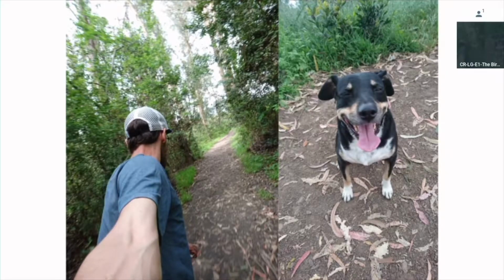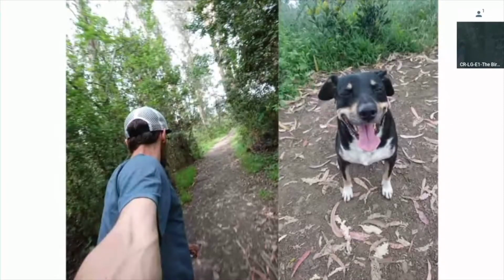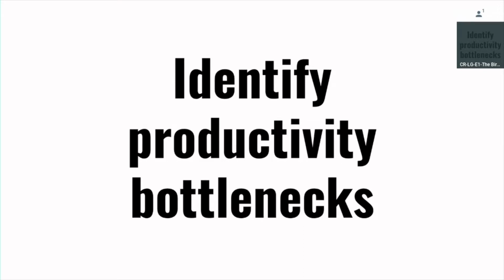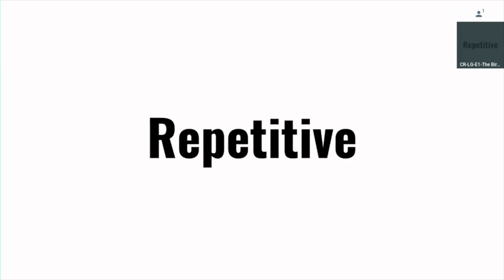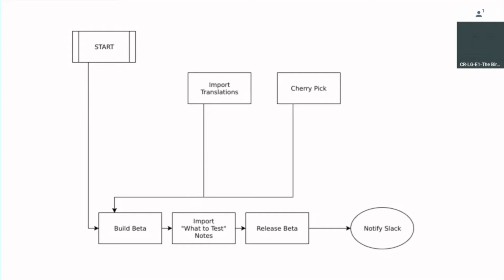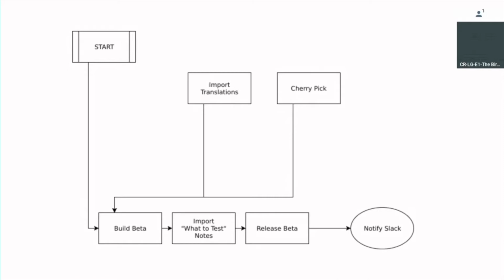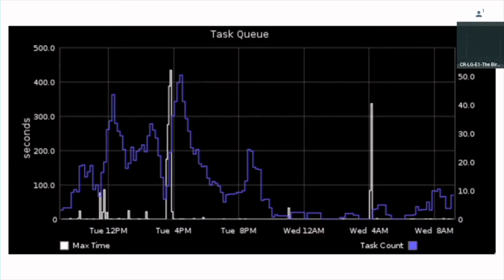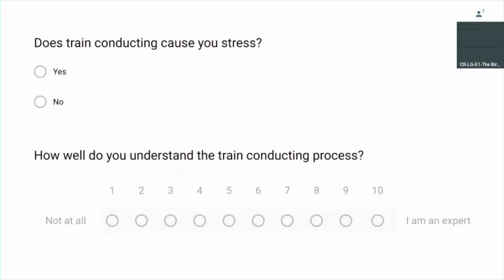Productivity Engineering at Strava (Pan Thomakos)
When is the right time to start building a productivity engineering team? How many engineers should you add to this new team? How can you measure success? And can you even effectively measure productivity? A few years ago, at Strava, we did not have a Productivity Engineering team at all - now we have a dedicated team of one. And, many other engineers spend some portion of their time working on productivity related tasks. But how did we get here; where are we going; and how do we approach the task of improving long-term productivity? In this talk I will introduce you to the framework Strava uses when developing for productivity engineering, and I will provide you with the tools to answer these questions for yourself and for your company.